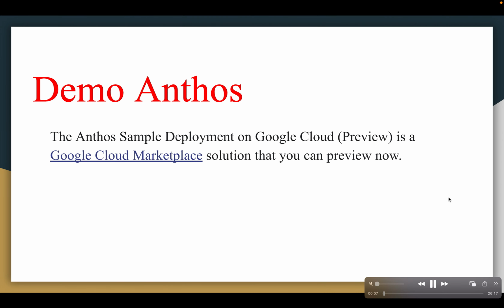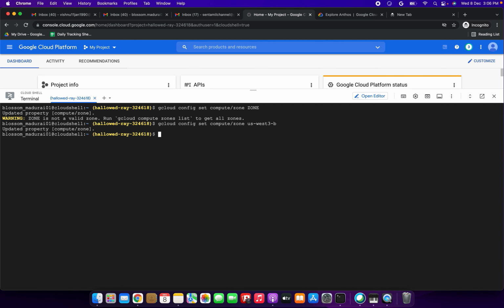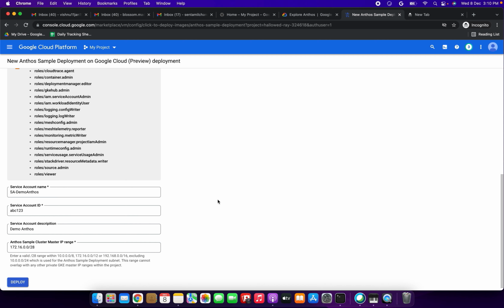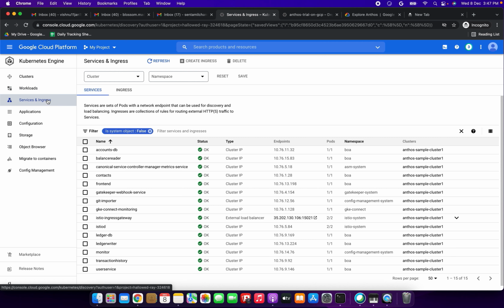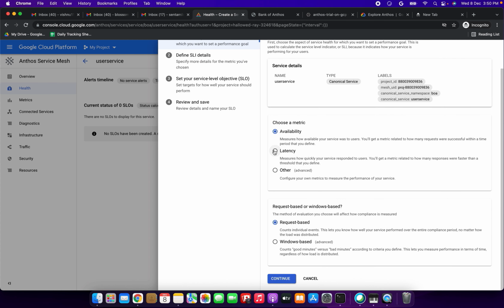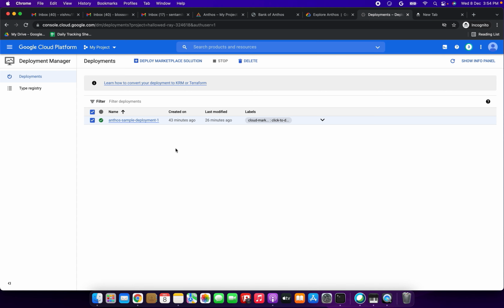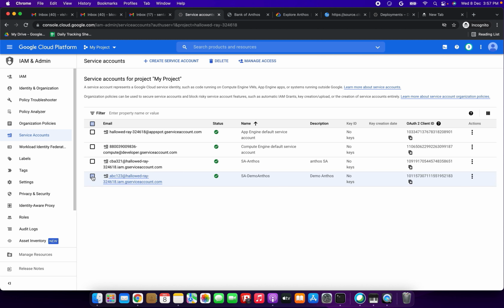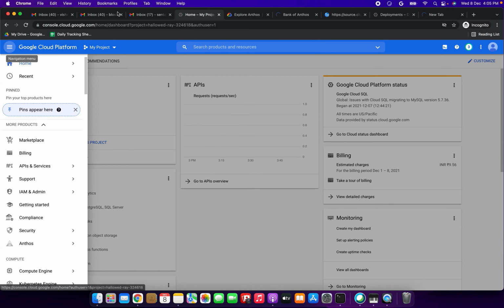Getting started with Anthos | Anthos Demo | The Anthos Sample Deployment on Google Cloud (Preview)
Getting started with Anthos | Anthos Demo | The Anthos Sample Deployment on Google Cloud (Preview) is a Google Cloud Marketplace solution that you can preview now.

Anthos, the application modernization platform for hybrid and multi-cloud deployments. Tune in for an overview of Anthos, deployment examples, and explore options to get started illustrated through a demo. Learn to make the best first step in your journey of application modernization and gain a clear understanding of the value of Anthos for your hybrid and multi-cloud workloads.

Demo :
Deploy your Anthos environment with clusters, applications, and Anthos components: Anthos Service Mesh and Anthos Config Management.

Use the Google Cloud Console to explore the Anthos clusters resources used by your application.

Use Anthos Service Mesh to observe application services.